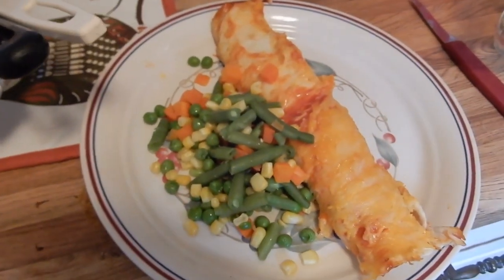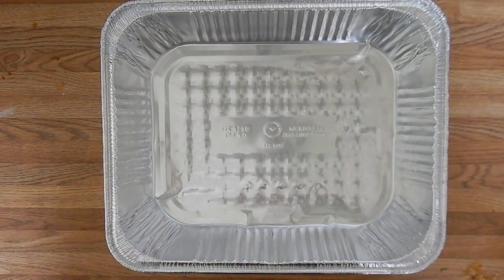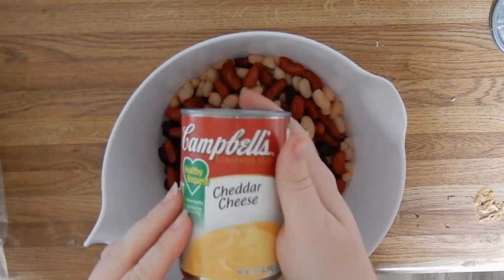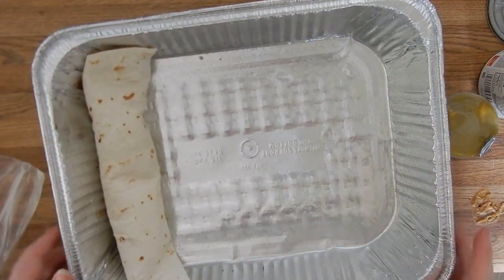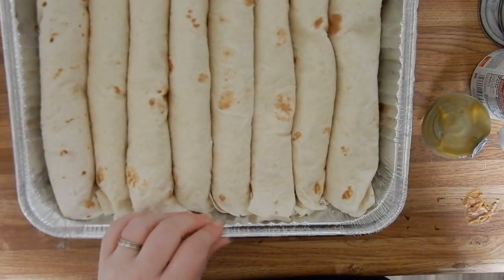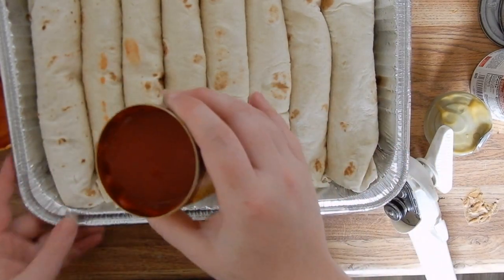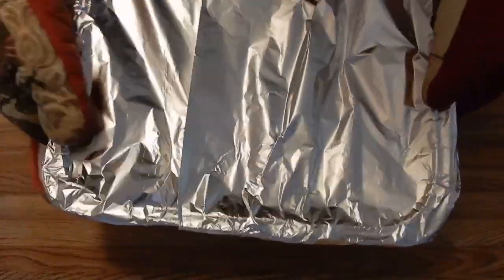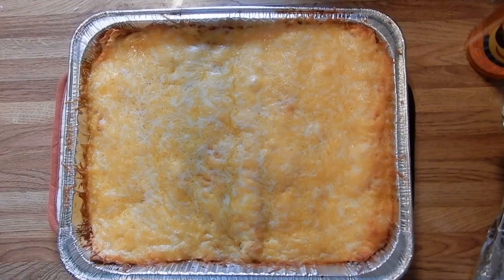Cook With Me | Three Bean Enchiladas | Oh Plunk It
Hey you guys! For today's video I am doing a video that is requested from my What I eat in a day video! It is my three bean enchilada recipe. This is not a recipe for authentic enchiladas but they are so so so yummy and I have been making them for years! Let me know if you try them! I hope you enjoy!

Hi my name is Casey and we are the Oh Plunk It family. I am married to Jason and mom to Matthew and Micahla. We have an angel baby named McKinley in heaven. We are also fur parents to our sweet three dogs Cooper, Tobias and Milo and we have a snake named Jake. We focus our channel mostly on family and lifestyle videos of all kinds, from grocery hauls, to videos about homeschooling and cleaning videos. We hope that you enjoy!